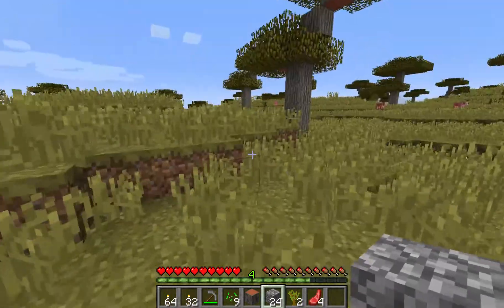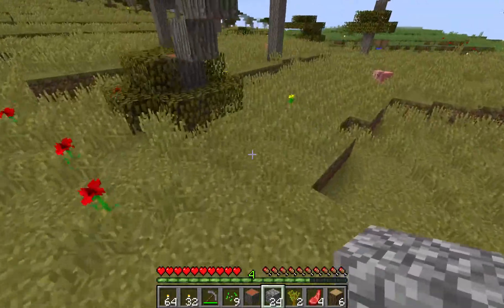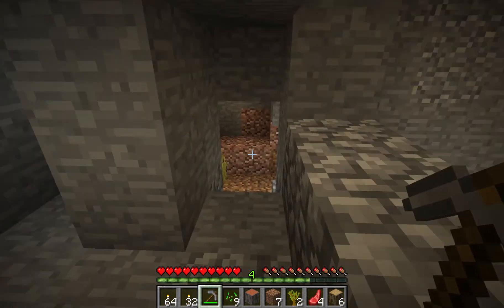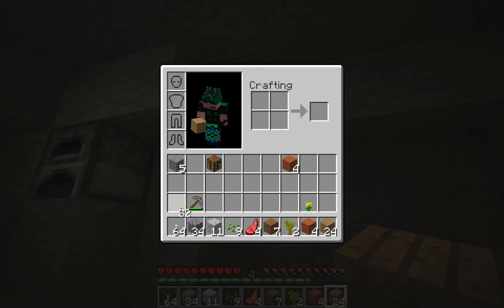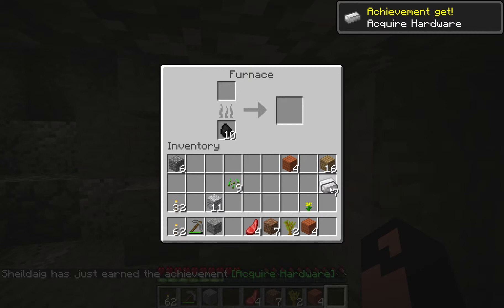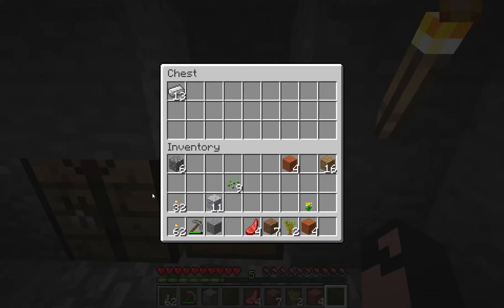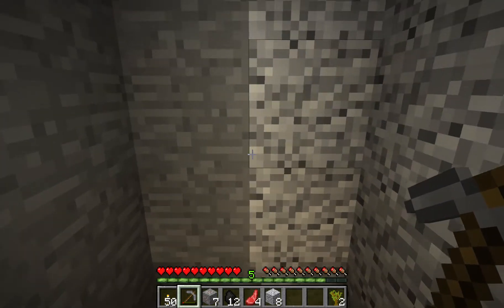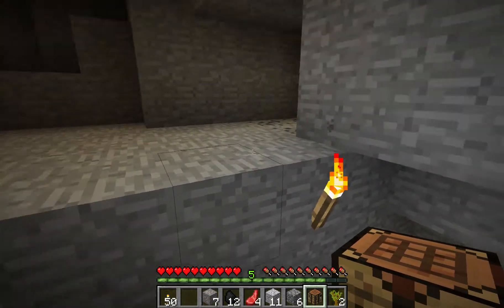Minecraft lets play episode 2 DIAMONDS!!!!!!!!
SORRY ABOUT THE MIX UP WITH THE VIDEOS but it deleted one of my videos I was going to do a proper start to my minecraft lets play but it was deleted :-(  !?